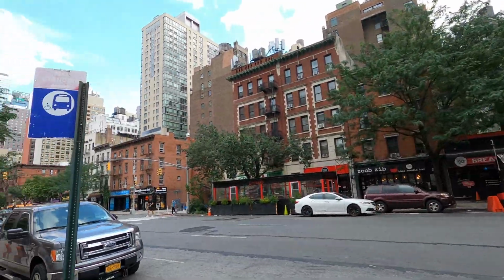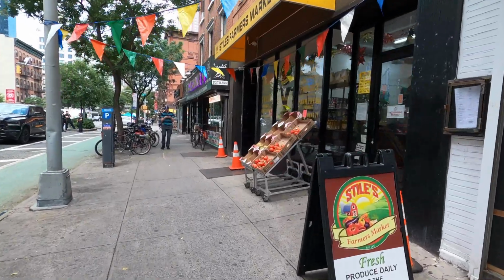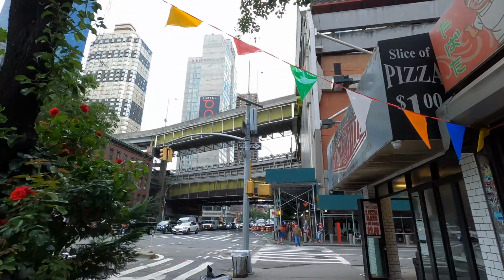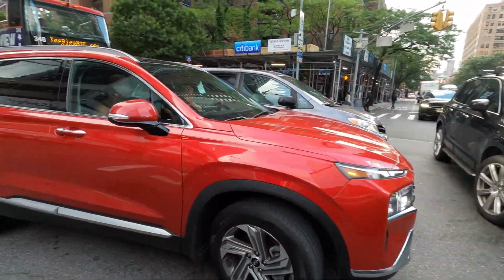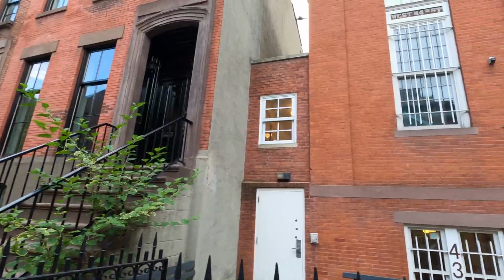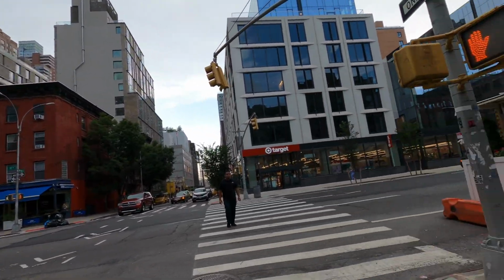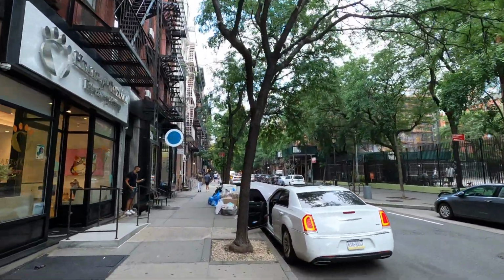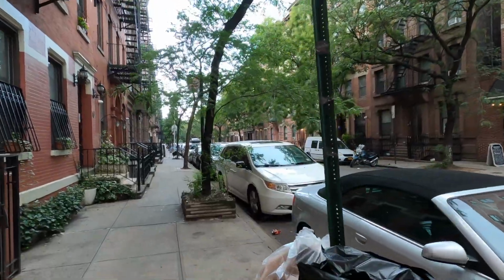[4K] Walking NYC - Exploring Hell's Kitchen | Midtown Manhattan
Walking NYC, NYC Walking Tour, Hell's Kitchen, Midtown Manhattan

In this vlog, I explore Hell's Kitchen in Midtown Manhattan. Its a neighborhood in the west side of Manhattan between 34th street to 59th street, and Eighth Avenue to Hudson River. You will find lots of nice restaurants and shops, especially around 9th Avenue and 10th avenue. The neighborhood has  vibrant nightlife, and its really close to Times Square. Also the neighborhood has many brownstone buildings. Hope you enjoy this video, stay tune for more.